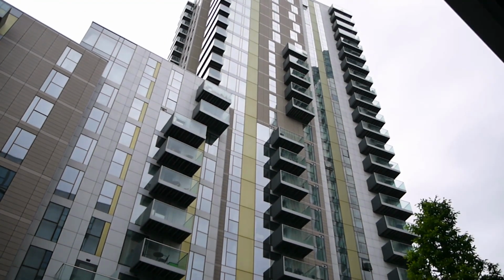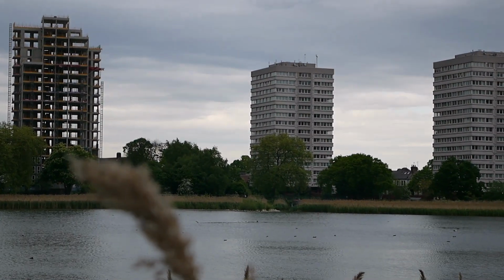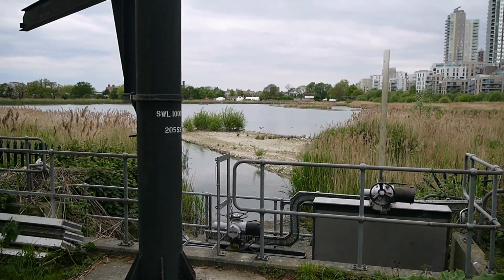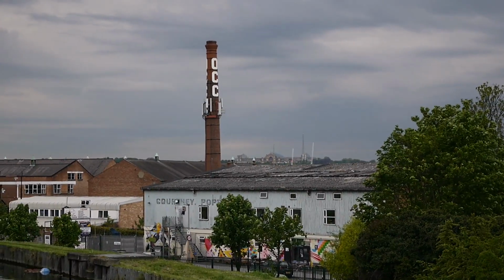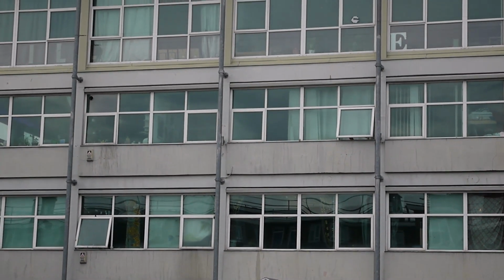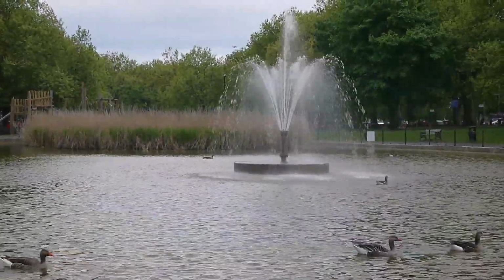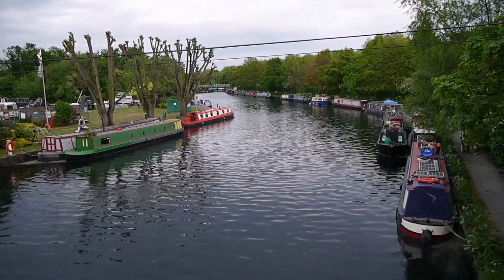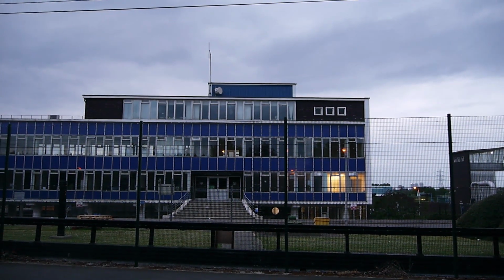London Oasis Trail - Woodberry Wetlands to Walthamstow Wetlands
A visit to Woodberry Wetlands in North London for the First Anniversary celebrations then a short walk along the New River to the site of the Harringay Arena. Then back down Amherst Park to Clapton Common and a look at the Agapemonite cult's Church of the Ark of the Covenant before crossing Springfield Park and the River Lea Navigation to the Walthamstow Wetlands at Coppermill Lane.

My book: This Other London